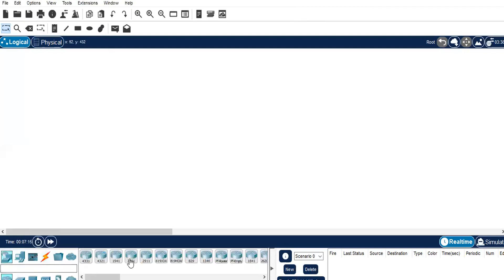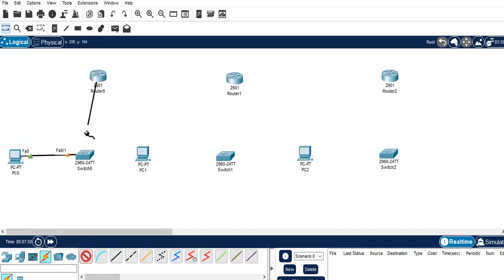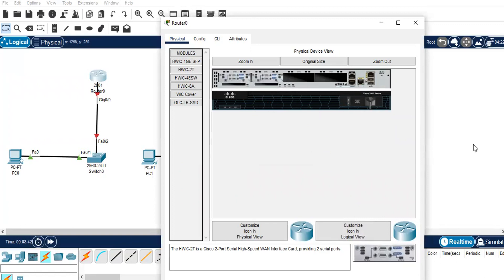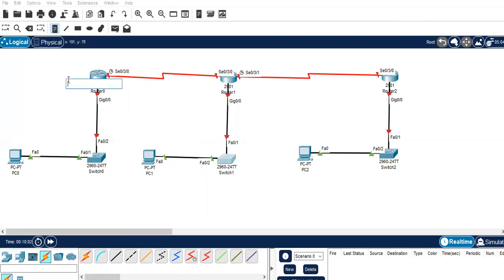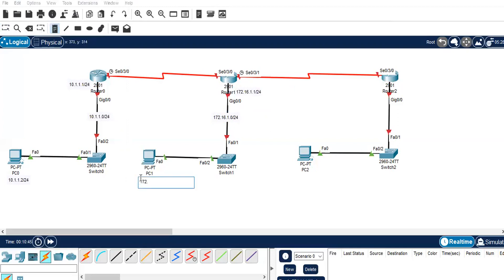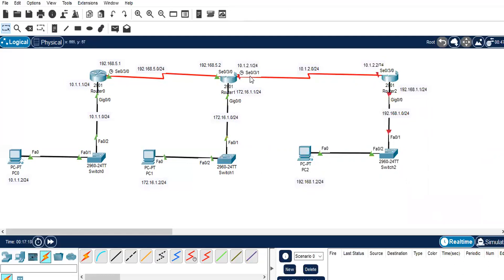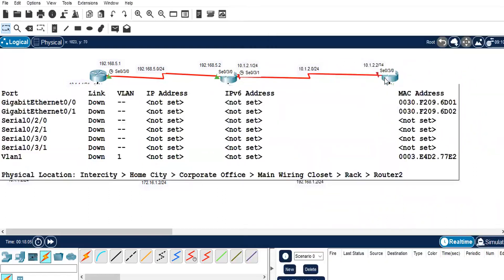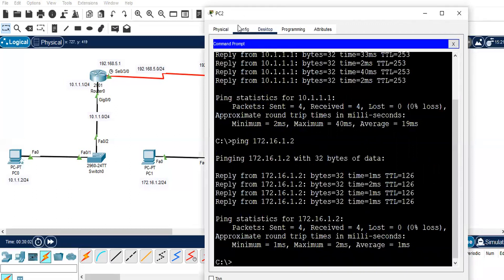Configuration of RIP(Routing Information Protocol)